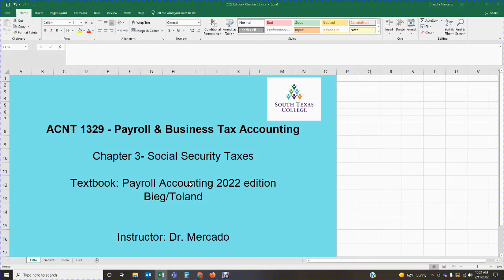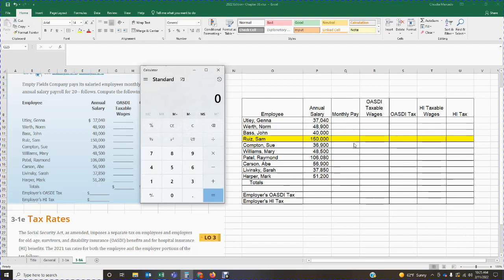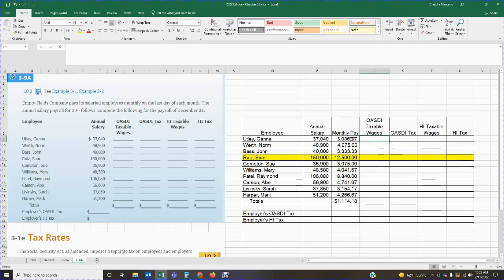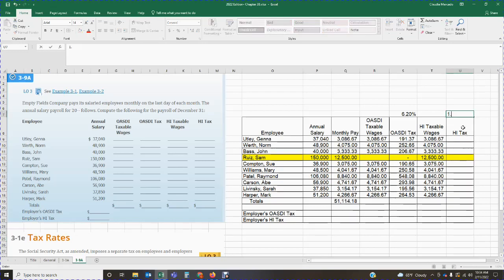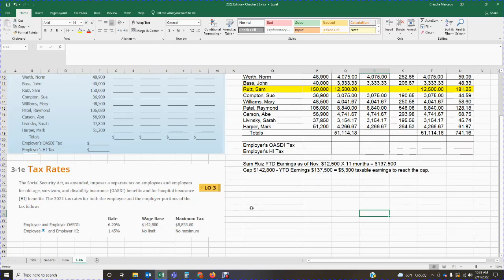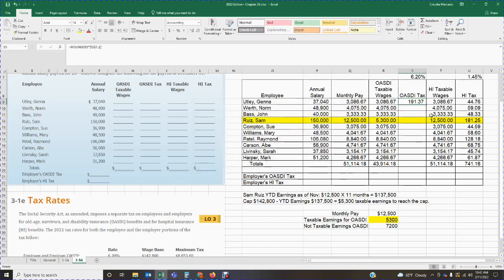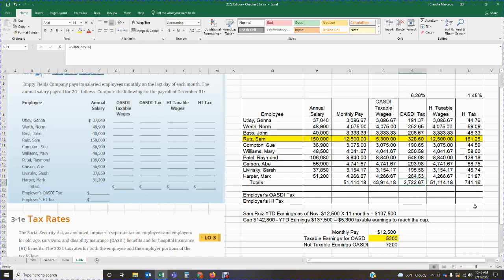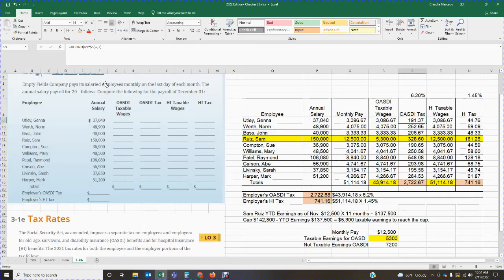Payroll 2022- Problem 3-9A